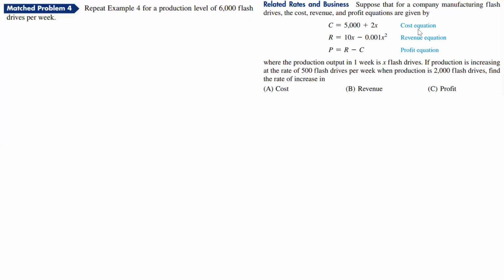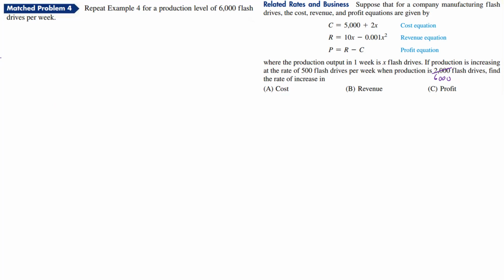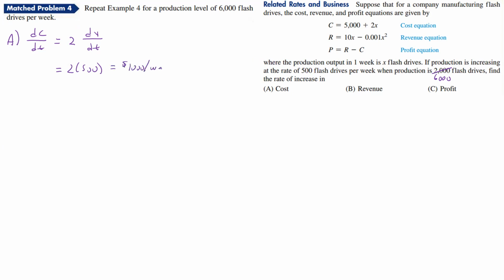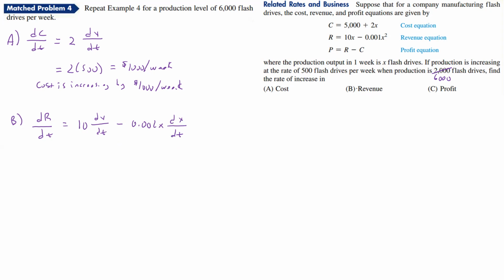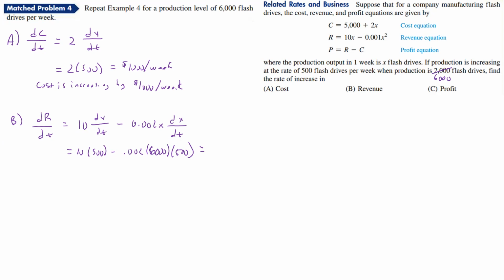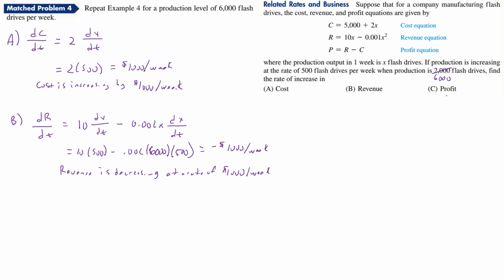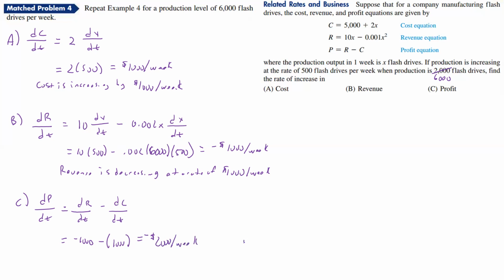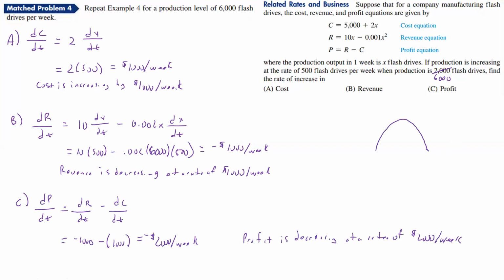10.6 Pt IV